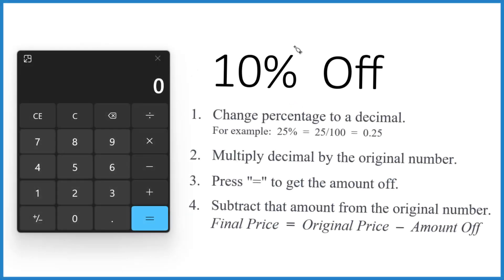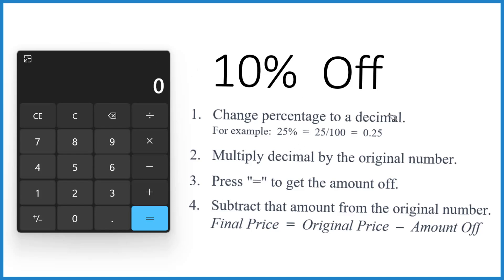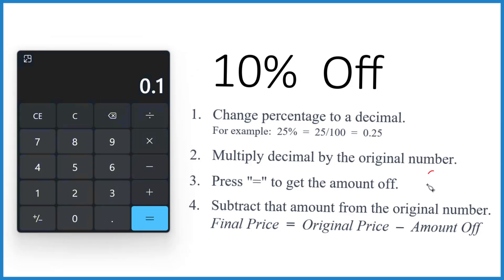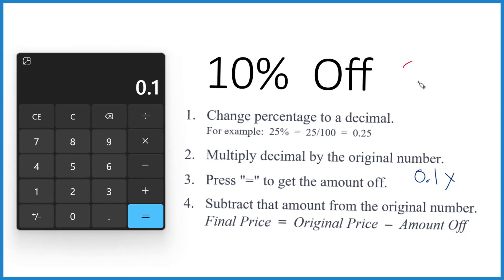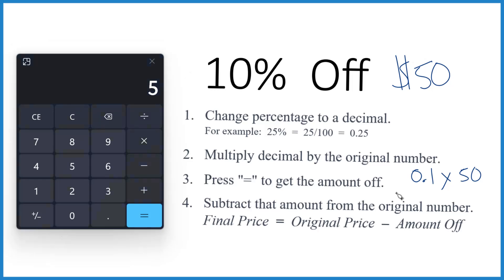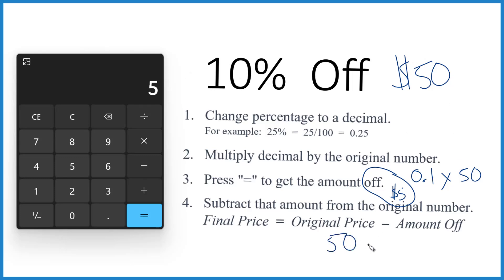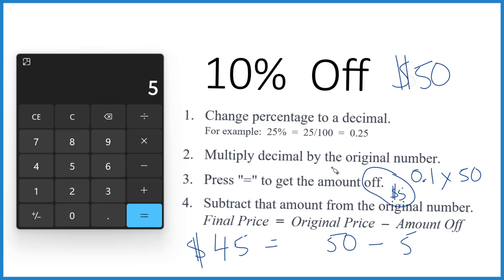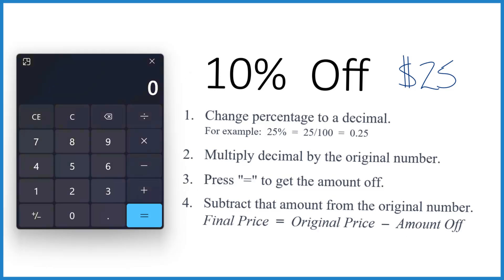How to Calculate 10 Percent Off a Number or Price: Step by Step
Multiply the original price by the decimal percentage:
$50 × 0.10 = $5 discount.

Subtract the discount amount from the original price:
$50 − $5 = $45 final price.

Some calculators have a percent button, but this can work differently depending on the device. For example, on mobile devices like iOS, this button might be missing or behave inconsistently. I recommend avoiding the percent button unless you're calculating percentages frequently—it only saves you one step.